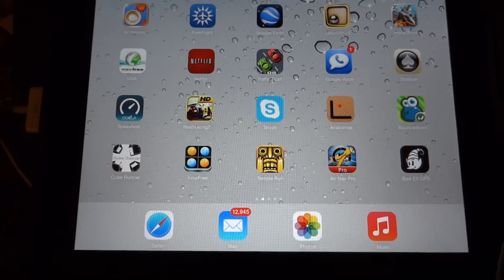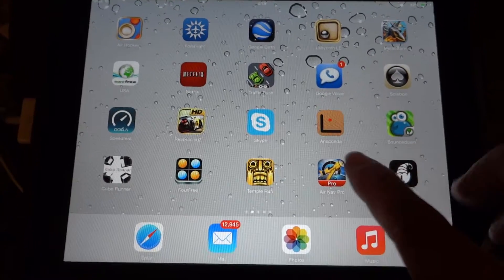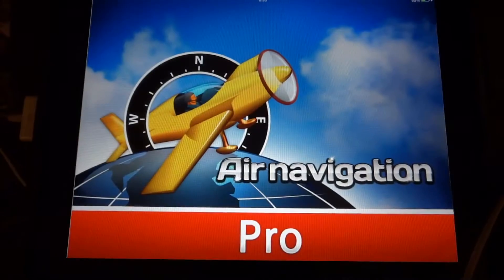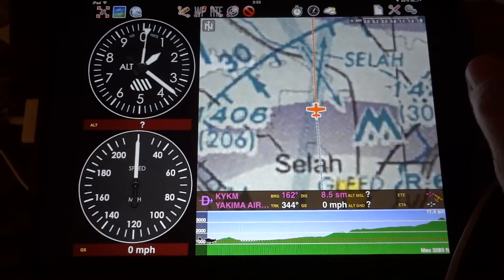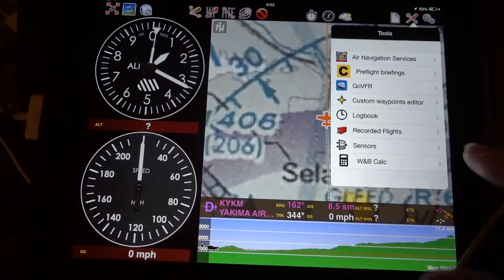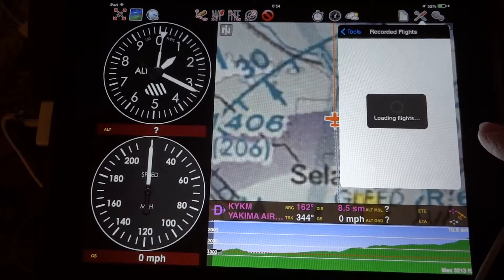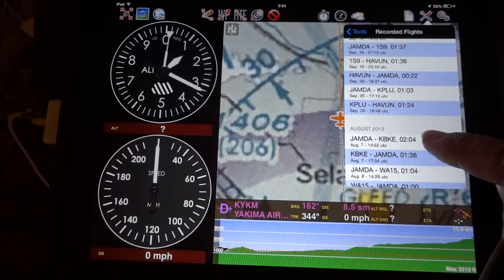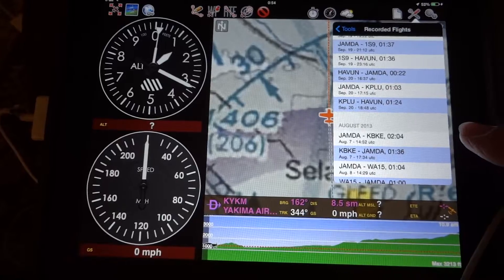Air Navigation Pro 5.5 for iPad crashes when you email a flight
This demonstration shows that the feature to email a saved flight (Tools -- Recorded Flights -- Send by email) crashes the Air Navigation Pro app. Sometimes one flight can be emailed, but if you attempt to email any additional flights, the app will crash as seen in this video.